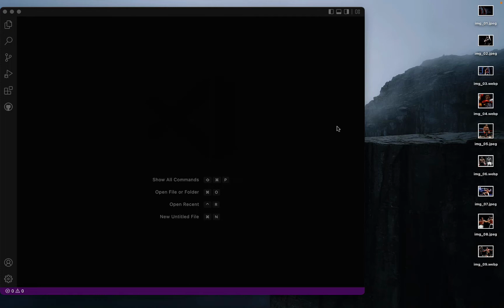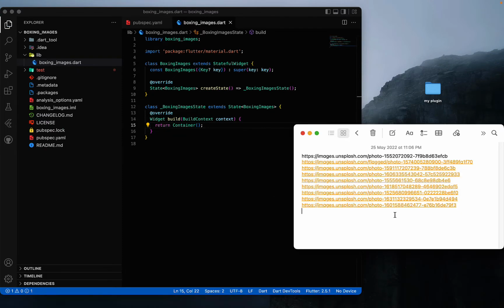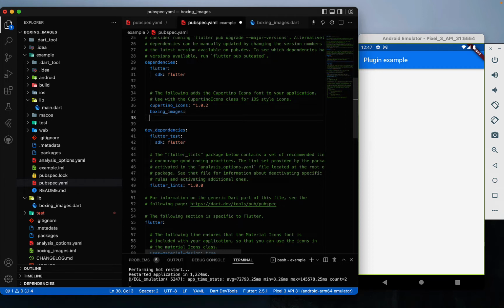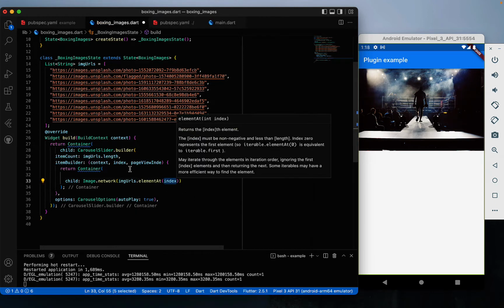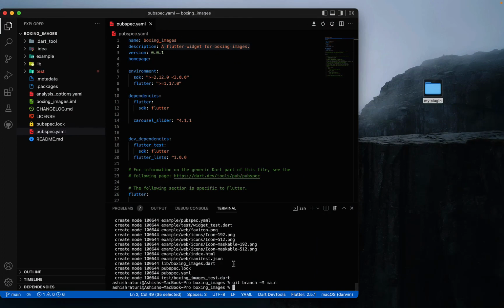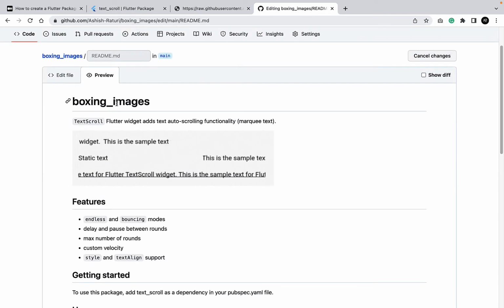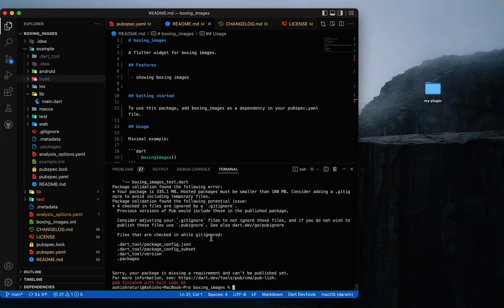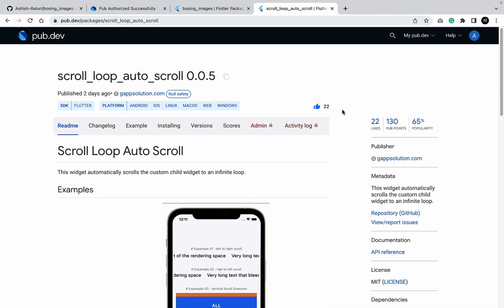How to Create Flutter Plugin - Create and Publish Plugin in pub.dev [2022] | Full Tutorial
Watch this video and create your own Flutter Plugins.

⭐️ Flutter In App Purchase (Consumable & Non-Consumable) [2022]⭐️

⭐️ Learn Flutter In App Subscription [2022] ⭐️

Resources
Demo Plugin

Chapters:
00:00 Intro
00:22 How to create Flutter plugin
08:33 How to import another plugin inside your plugin
11:34 How to Publish plugin in pub.dev
24:47 Learn all about the Flutter payments setup